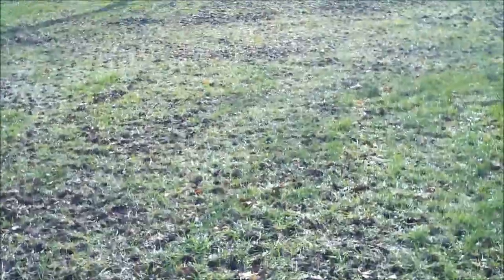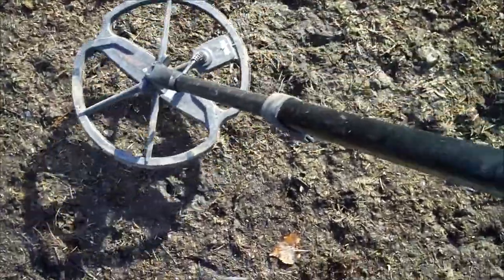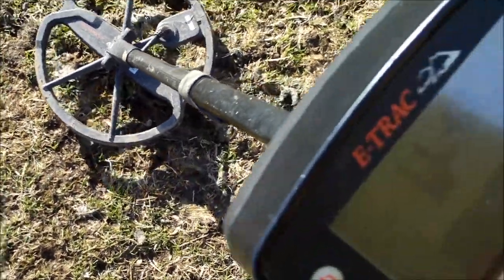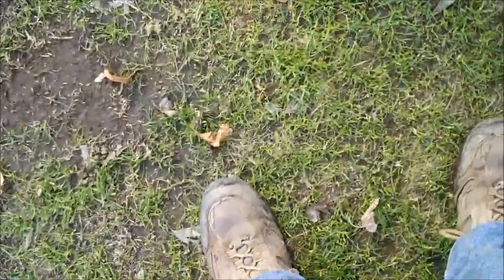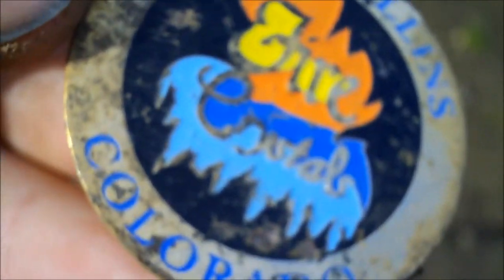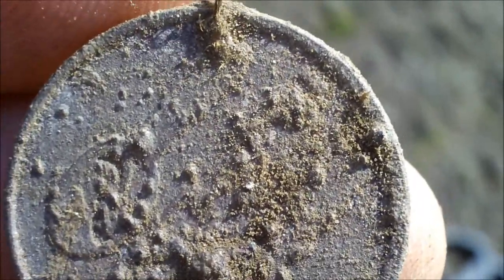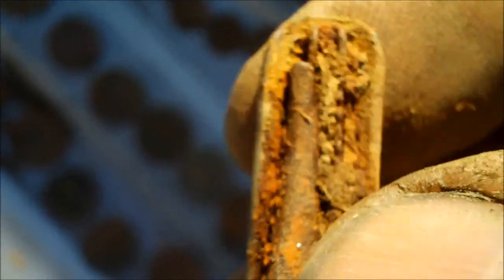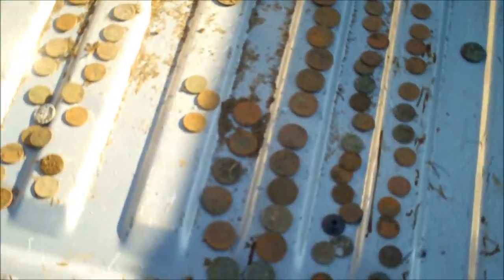November 1, 2011 More than clad at the park